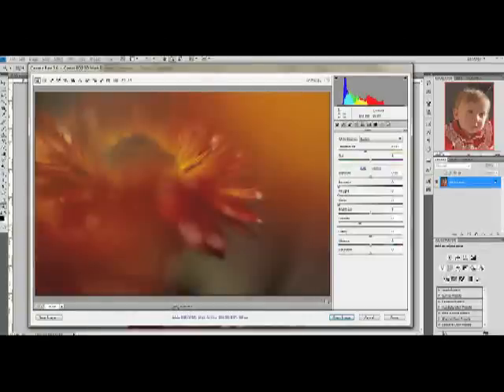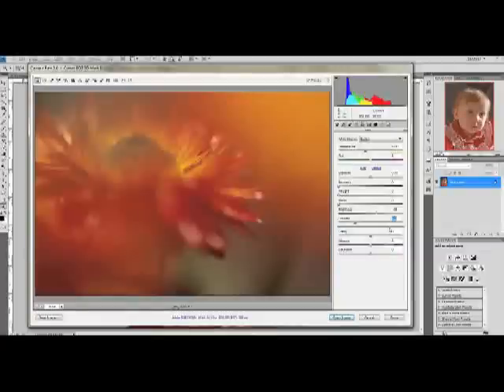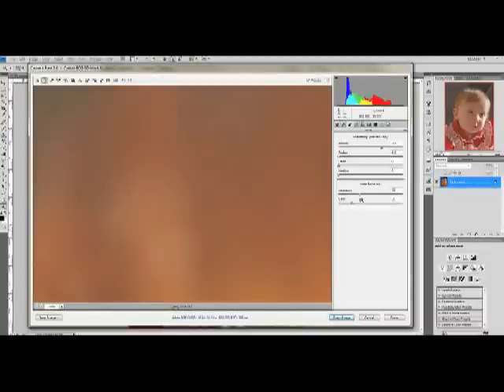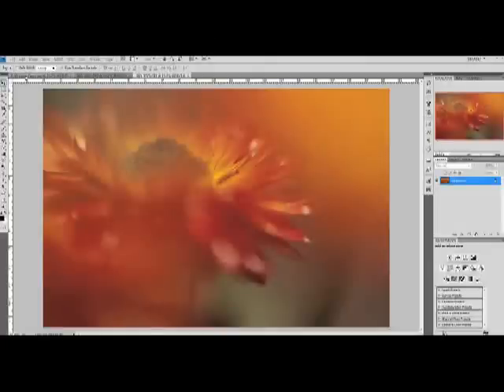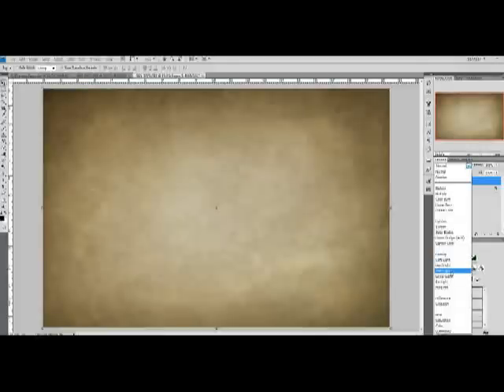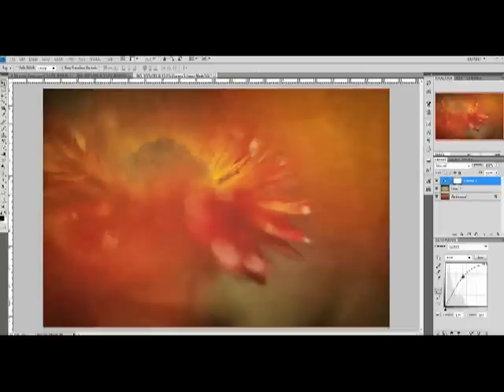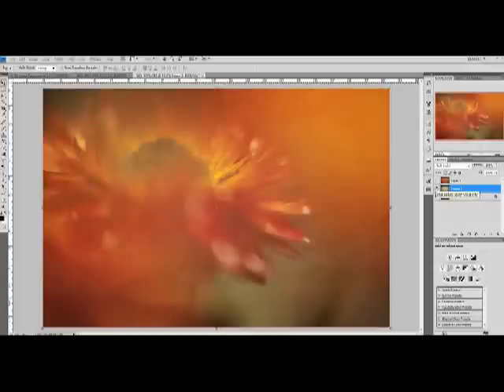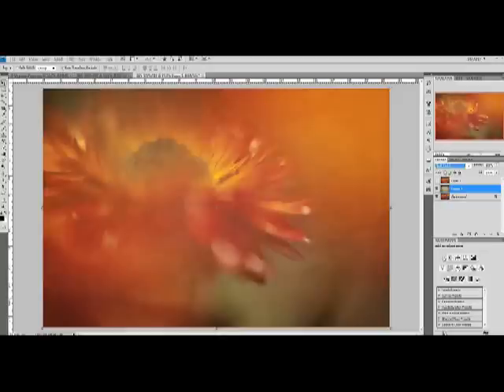Using Textures In Photoshop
A brief tutorial on how to use a texture in Photoshop to give your photograph a dreamy painterly quality. By photographer Roberta Murray of Pictorialist Photo. Custom one of a kind painterly textures are available from the Atelier Texture Gallery